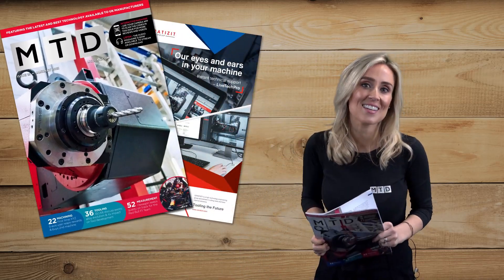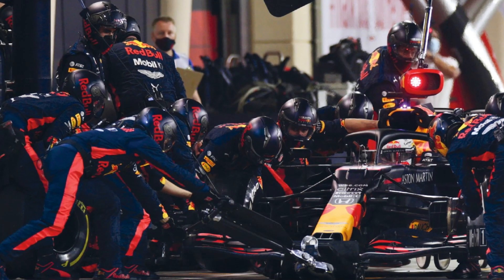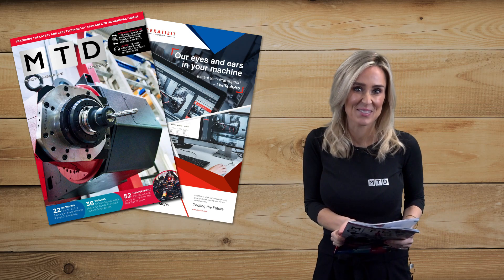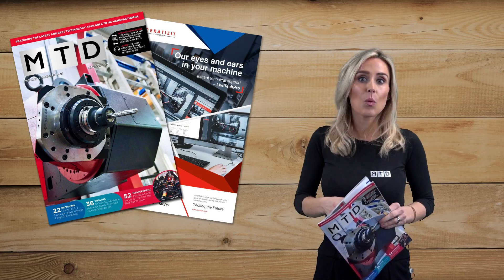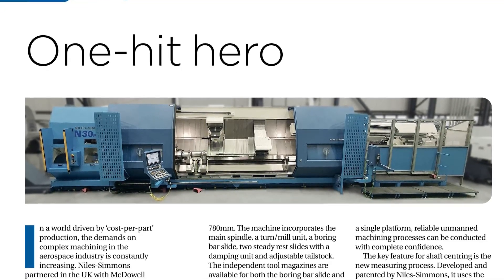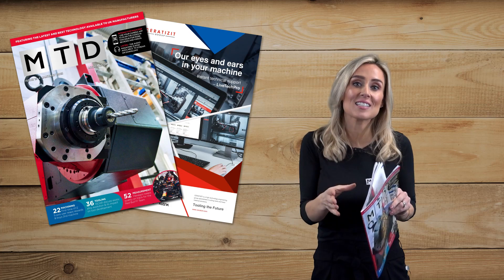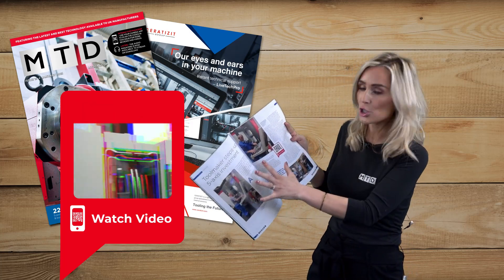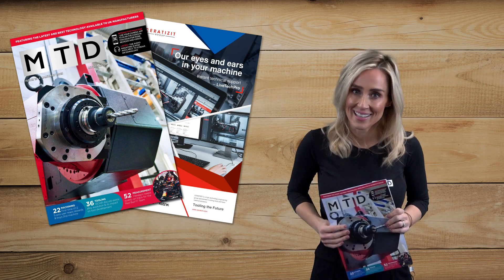The January issue of the MTD magazine is out now..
Here it is, hot off the press, our first magazine of the year. You will get your copy in the post any day now.

What a great issue! 68 pages and full of unique content.

In this January issue you’ll see the 2nd part of the Hexagon Red Bull Racing story – a fantastic 5-page feature on how Hexagon plays an important part of the Formula 1 race week. An absolute ‘must read’ as it’s not often that you get this much information from a Formula 1 team.
Sticking with Metrology, we’ve got a really interesting story from Dr. Christian Young at the University of Huddersfield who educates us on the does and don’ts of Industrial Metrology.

In our Machining section, look out for story on Rivercircle Ltd. where I paid them a visit to talk about their new 5-axis machines. They’ve got 2 of them now and they bought them from XYZ Machine Tools – read about the great experience they had dealing with XYZ.
Also in our Machining section, read about 160 year old Birmingham based S Lilley & Son and what they are making on the 5 machines from Citizen Machinery, and why they bought the Miyano BNA42-MSY.
Other great stories in our Machining section come from McDowell Machining Technologies and the capabilities of the Niles-Simmons N30MC machine, a one-hit hero, which is available from them. Another new Star machine at Empire Manufacturing – the SR32 JII Type B, and the installation of the Vulcan VMC from ETG at Micron Workholding.
And in a follow up to the feature in our September issue last year, we hear from Four Jaw Manufacturing Analytics again and their ‘FitBit’ for the shop floor – this time how it is being used by Durham-Duplex in Sheffield.

The regular Tooling section will teach you about machining exotic metals using the latest products from ISCAR, and how you can now buy cutting tools from Quickgrind in Tewkesbury using Amazon.

Please don’t forget to click on the QR codes inside with your mobile phone camera and watch the associated MTD video.
Please don’t forget that you can ‘listen’ to features in our magazine – just search for ‘MTD Audiobook’ in your favourite podcast platform.
A massive thank you to our advertisers for their support.
Finally, we won’t ever stand still with our magazine, and so to freshen things up, we’ve had a small redesign of the pages inside – we hope you like it.